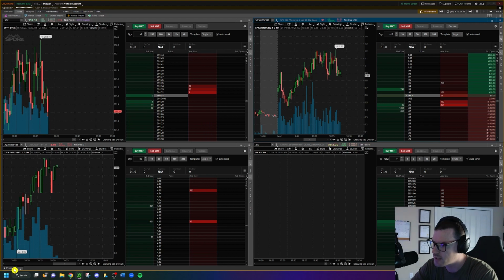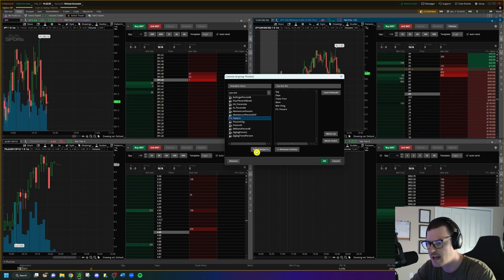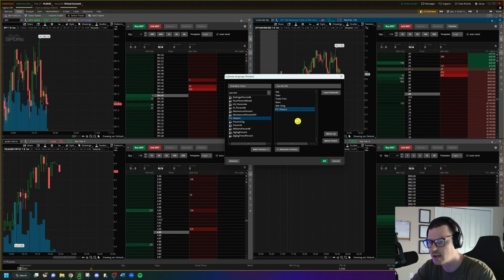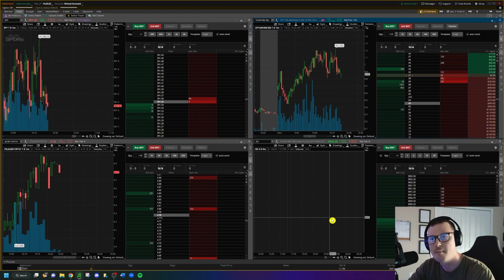How to Display Your Active PNL Percentage While in a Trade Using ThinkOrSwim